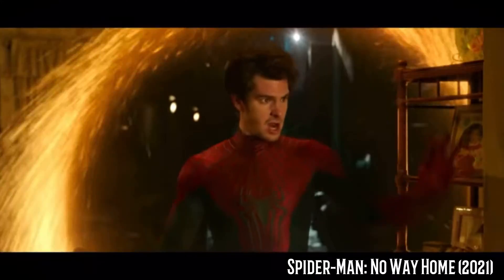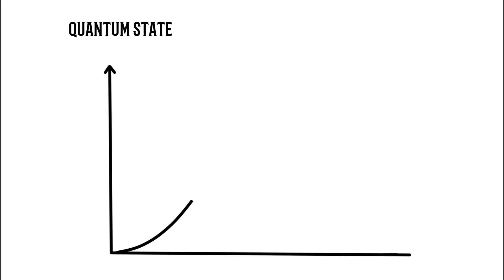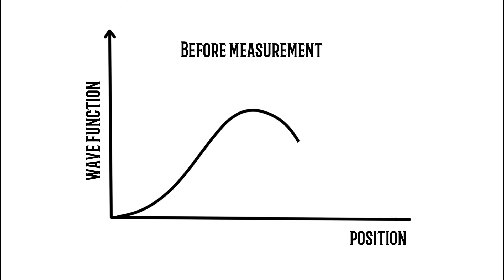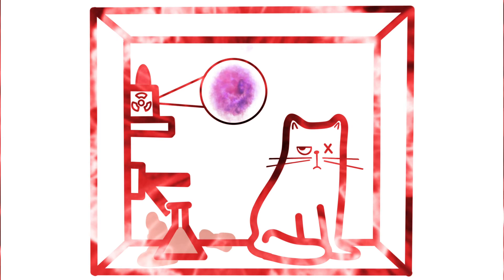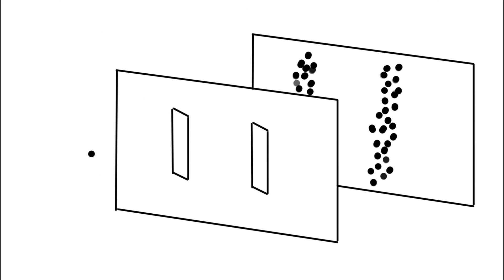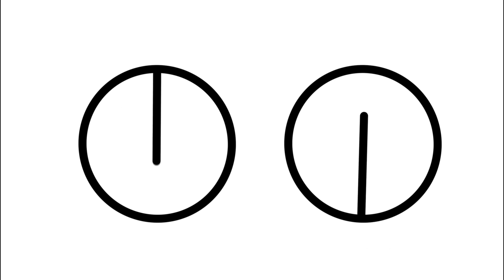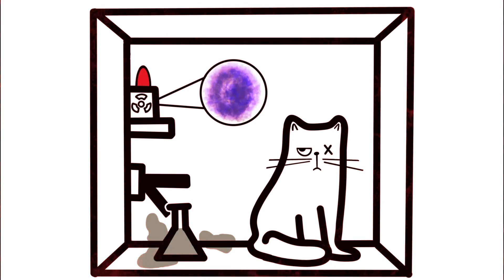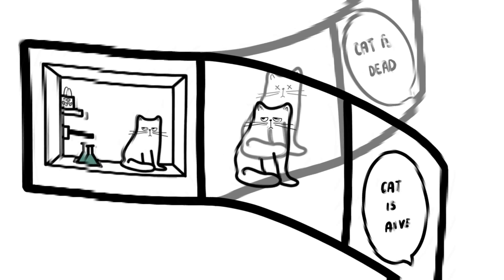[034] Parallel Universes Exist: Fact or Fiction?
What if I told you that there might be infinite versions of you existing in parallel universes? This mind-bending concept stems from a theoretical framework known as the Many Worlds interpretation, which was formulated by physicist Hugh Everett. Many Worlds is an intriguing interpretation that ties together various concepts from quantum mechanics, such as superposition, entanglement, measurement, and even the famous Schrödinger's cat experiment. It is important to note that while the Many Worlds interpretation offers a fascinating perspective on the nature of reality, it remains a theoretical framework without empirical evidence to support it. The existence of parallel universes is currently beyond our ability to observe or confirm (or is it?). Nevertheless, whether or not parallel universes exist, the concept of Many Worlds reminds us of the vast mysteries that lie within scientific exploration. It emphasizes the significance of scientific inquiry and our relentless pursuit of knowledge as we strive to unravel the secrets of the universe and gain a deeper understanding of our place within it.